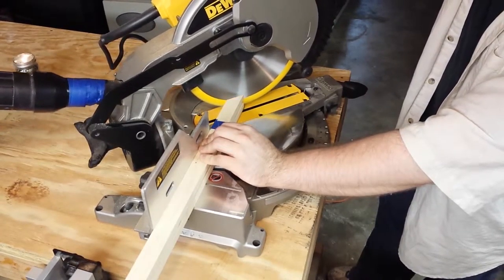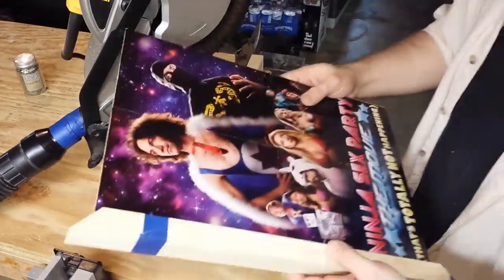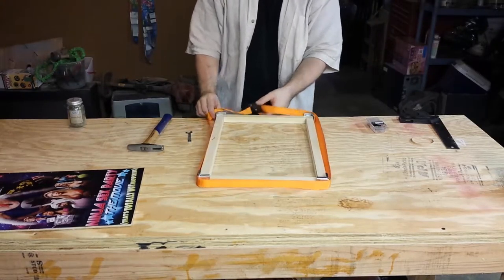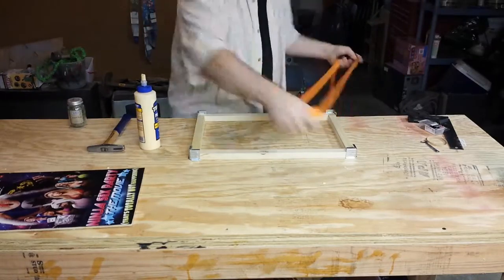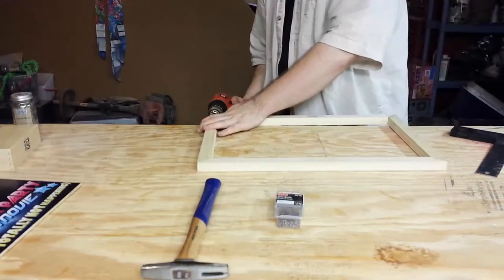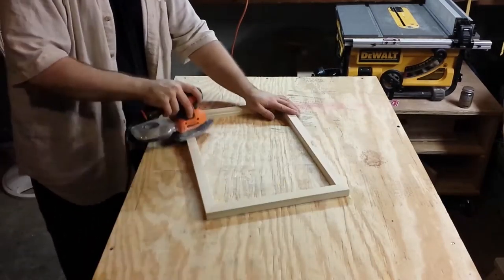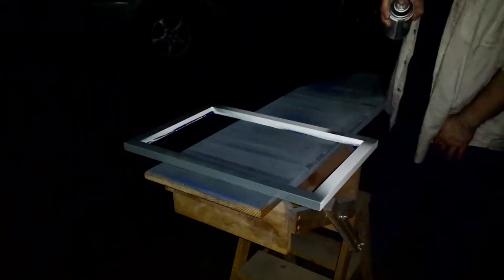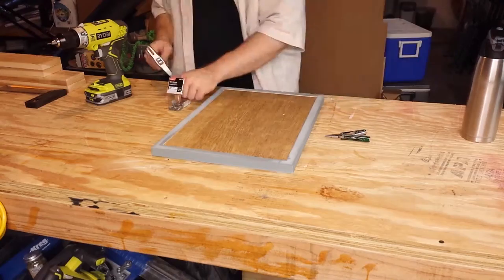Ninja Sex Party Poster Frame! - ShieldsCraft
Hey everyone! I've been a fan of Ninja Sex Party and Starbomb for a while now, and had to order the bundle of NSP albums to get them, the poster, and the autographs. But, I couldn't put the poster in some $2 frame from Walmart, and didn't feel like shelling out the money to buy something nice. So I made a thing.

It's painted with a granite textured paint, 'cause NSP ROCKS!

Get it? Granite? Rocks? Haha.

Hey everyone! I'm a humble little hobbyist looking to show people what I can do, and to chronicle my improvements by making videos!

Also, if you're into Let's Plays at all, or just video games, check my friends over at 1up Arcade!